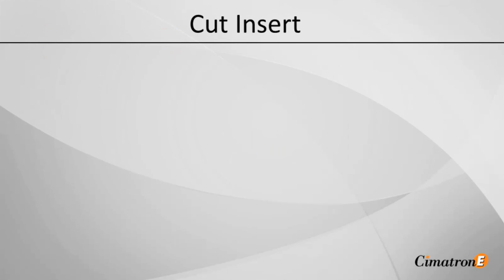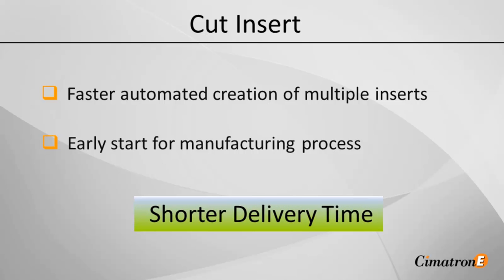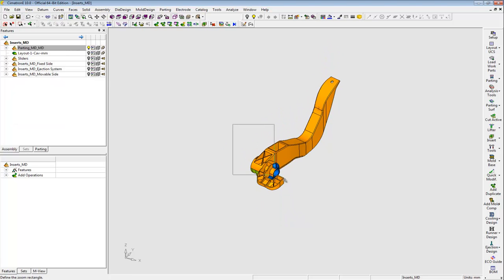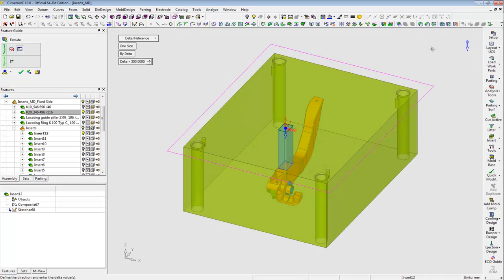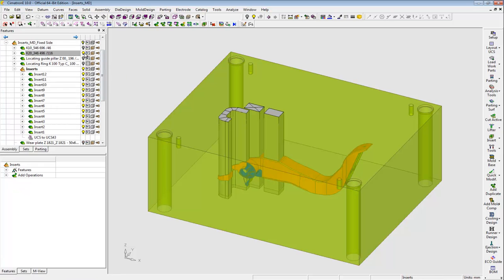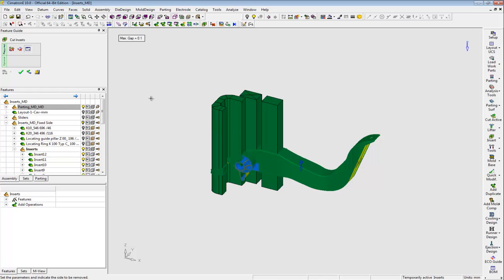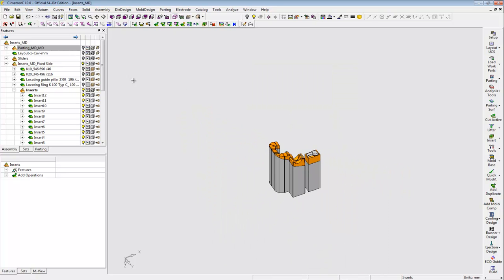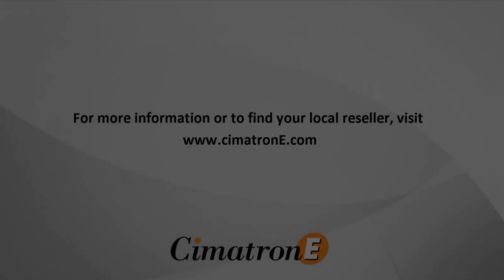CimatronE Cut Insert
The Cut Insert tool enables the quick, automated creation of multiple inserts, allowing users to establish core and cavity plates early in the design process. This video demonstrates the tool's effectiveness, particularly in achieving early machining.